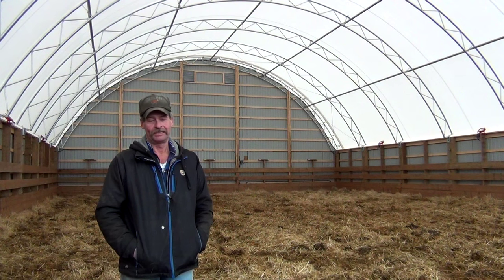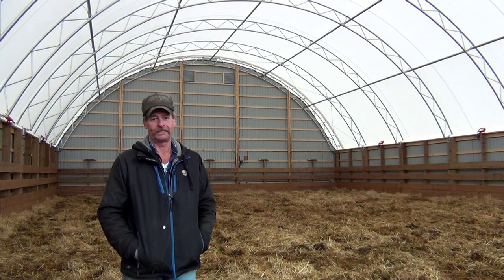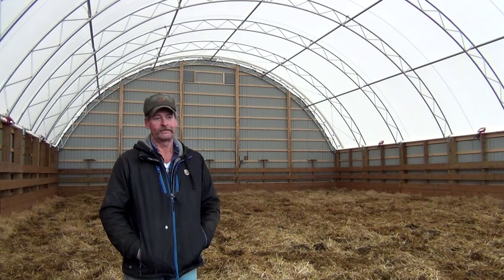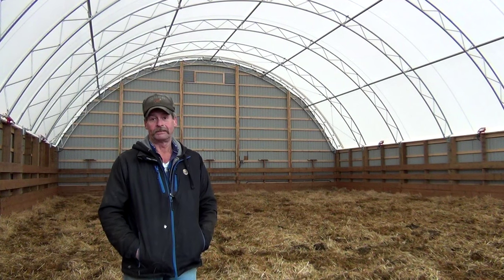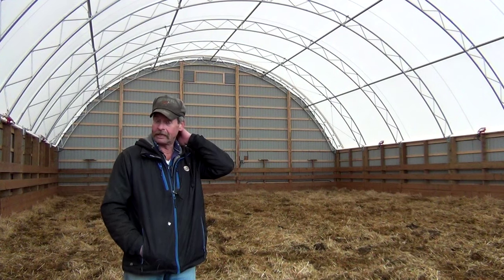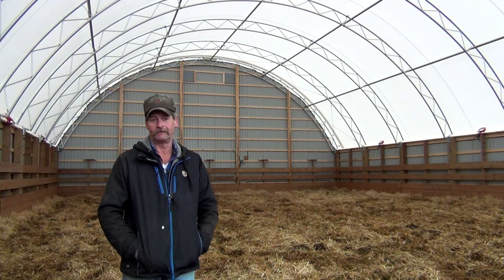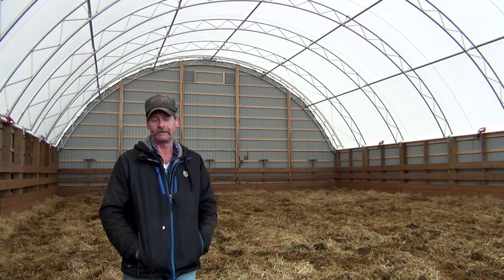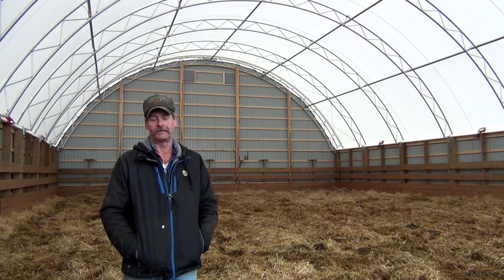Jack Mcaughey 50' x 90' Atlas Building Series Beef Shelter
Looking to expand your farm? Take a tour of this 50' x 90' fabric-building beef barn!